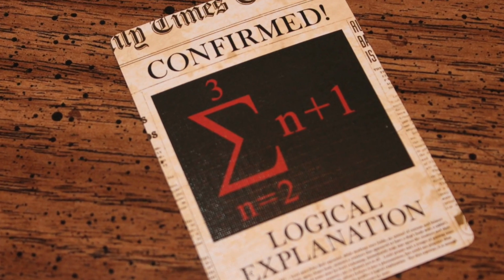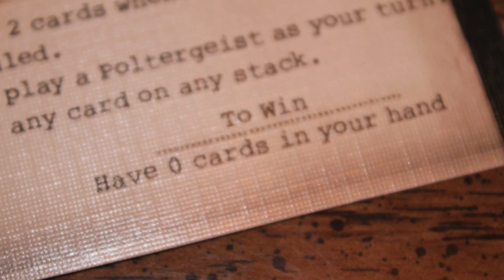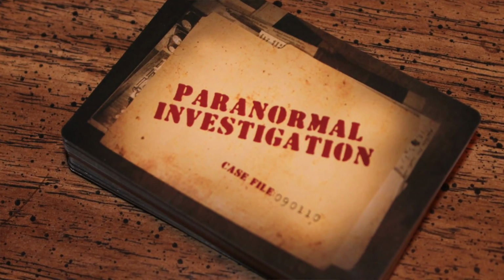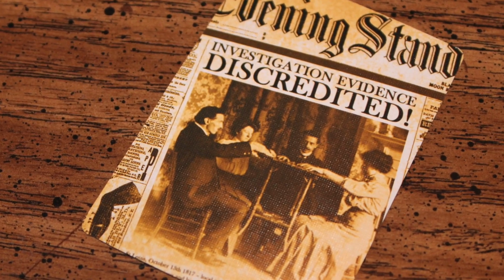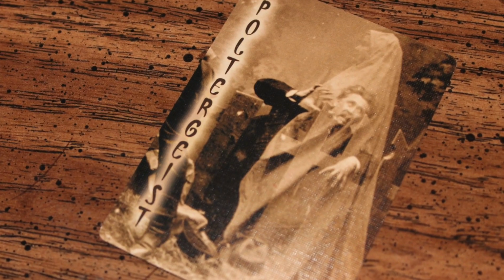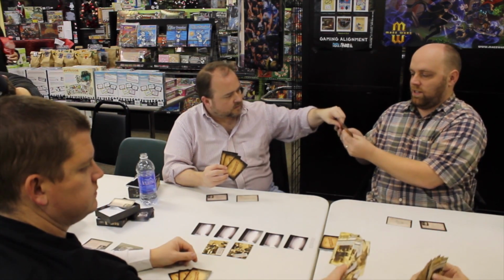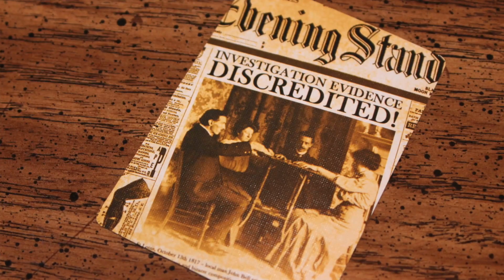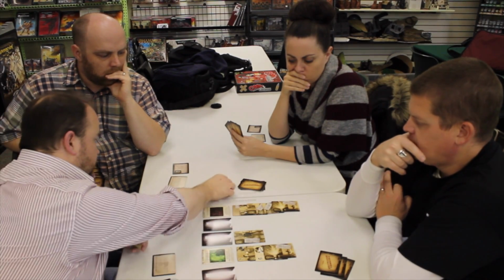TDG: Paranormal Investigation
Do you scare easily?  Do you dare check out Paranormal Investigation from Touch Paper Press?  Cody does some paranormal investigating of his own.